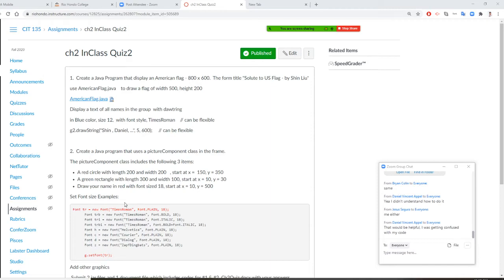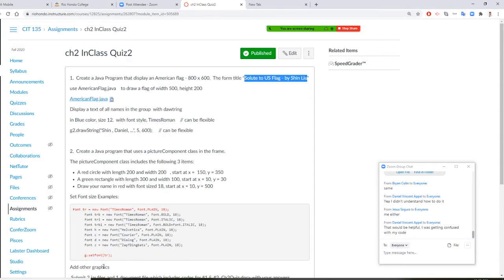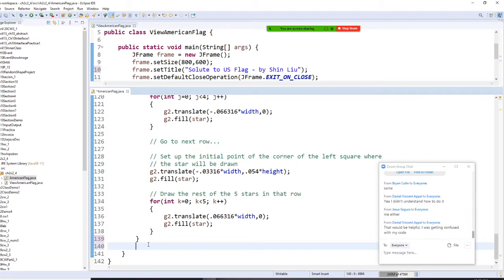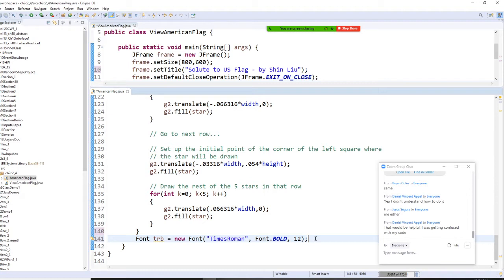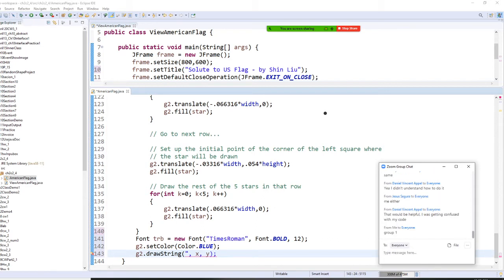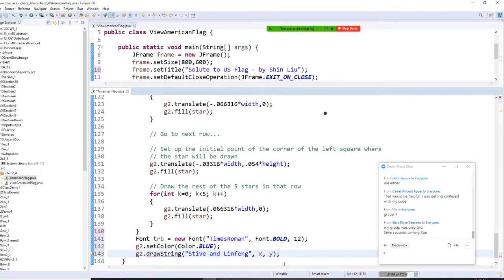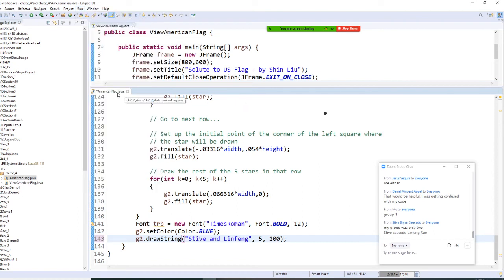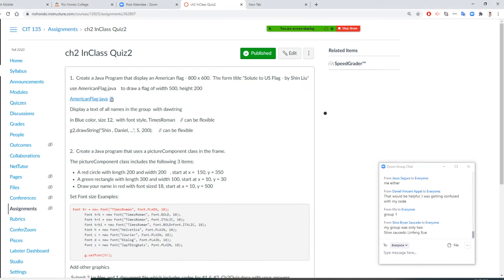Java programming, display an American Flag and a text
Display a text of all names in the group  with dawtring

in Blue color, size 12,  with font style, TimesRoman    // can be flexible

g2.drawString("Shin , Daniel, ...", 5, 200);     // can be flexible

2.  Create a Java program that uses a pictureComponent class in the frame.

The pictureComponent class includes the following 3 items:

A red circle with length 200 and width 200   , start at x =  150, y = 350
A green rectangle with length 300 and width 100, start at x = 10, y = 30
Draw your name in red with font sized 18, start at x = 10, y = 500
Set Font size Examples:

      g.setFont(tr);